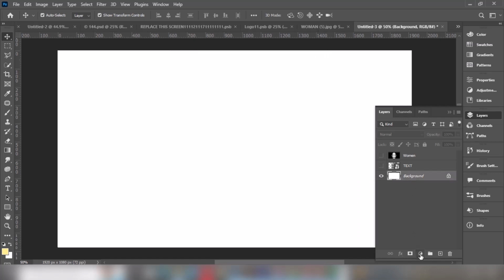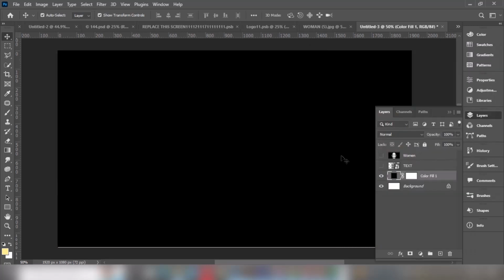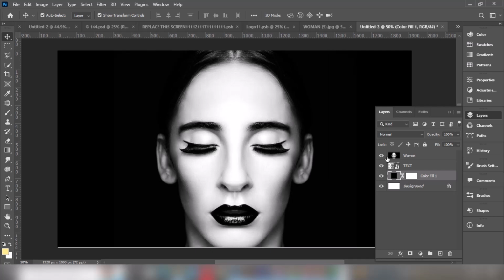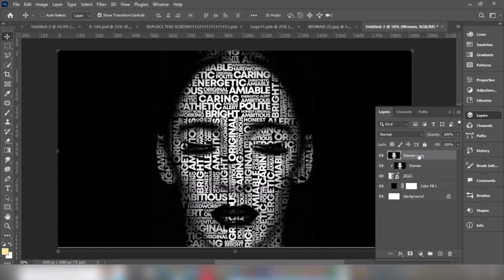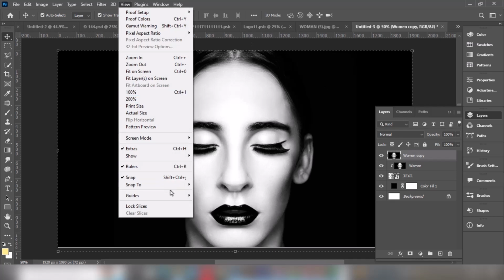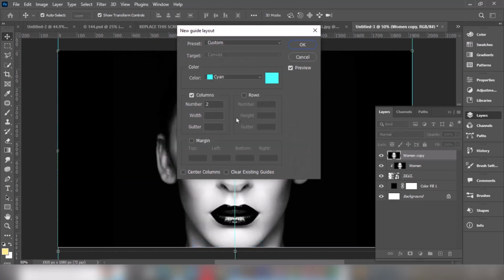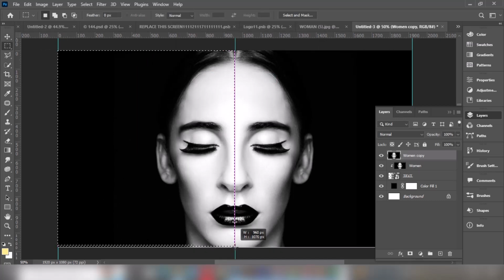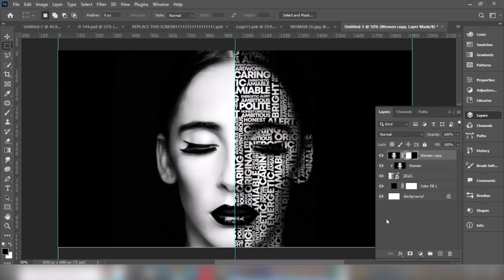Text Portrait Effect in Photoshop | How to create a Portrait Text Effect in Photoshop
In This Tutorial Will show you how to create a text Portrait effect in adobe Photoshop.

► Photo Manipulation
► Photo Effects
► Photoshop Tips and Tricks
► Photoshop Effects
► Photo Editing
► Color Effects
► Blend & Retouching
► Photo Retouching
► Text Effects
► The Basics of Photoshop
► Special Effects
► How to Tutorials
► Shorts
► Adobe Illustrator
► Adobe Photoshop
► Photoshop Trick
► Illustrator Trick
► Graphic Design

Thankyou!